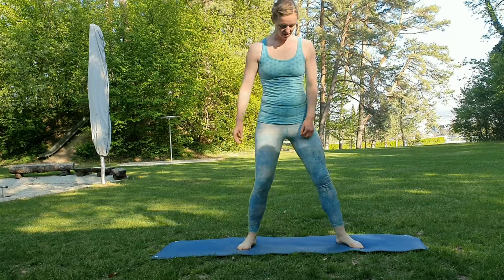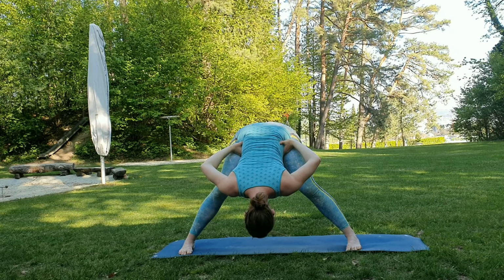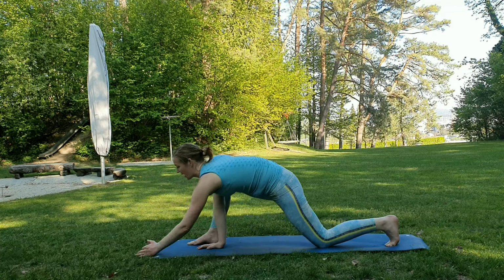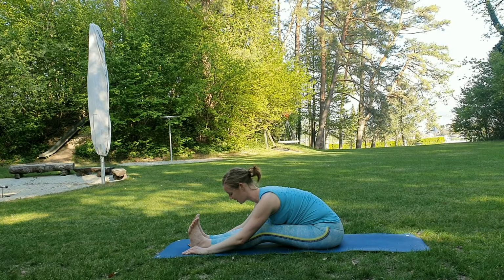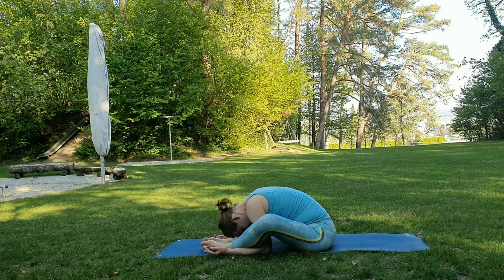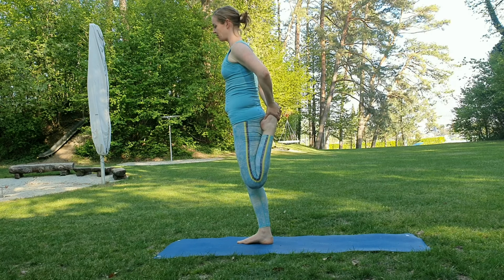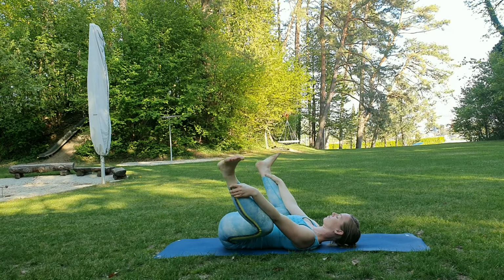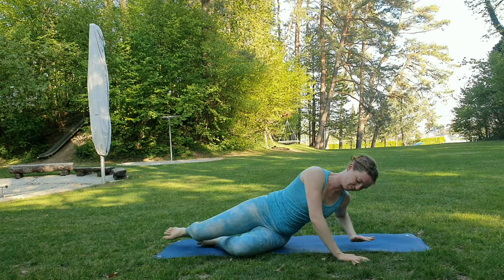YOGA FÜR LÄUFER | 30 MINUTEN | Beine dehnen/stretchen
Unterrichtssprache: Englisch
YOGA FOR RUNNERS. Hamstrings. Quads. Calves. Inner thighs. Outer hips. Lower back.

These are areas of tightness for many. Especially runners.

This 30 minute practice will help you loosen up and release tension in exactly these areas.
Roll out your mat. Press play. And share your experience with me in the comments below.

The video is suited for beginners as well as anybody else.

Love, Hanne

FlowFabrik bewegt.
Badi Wolfensberg, Winterthur